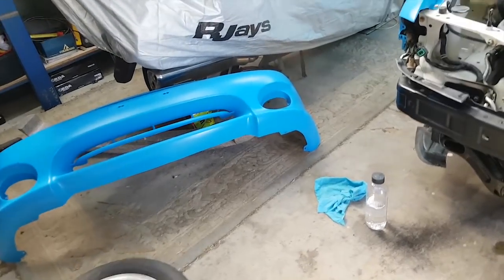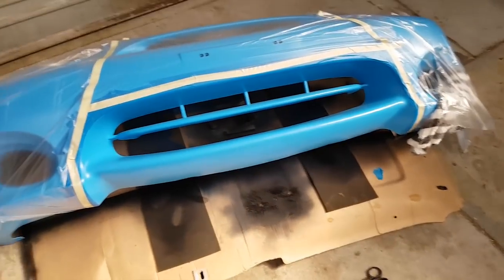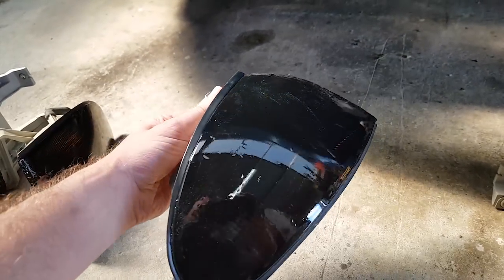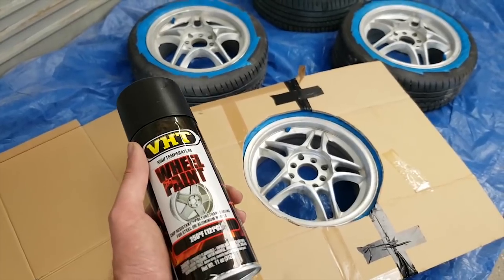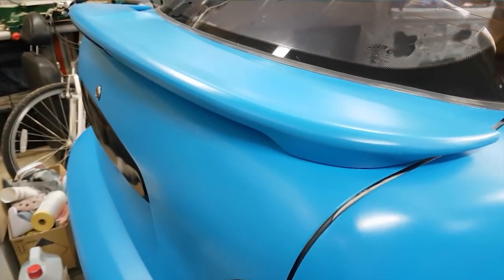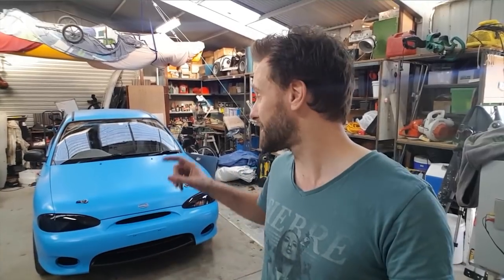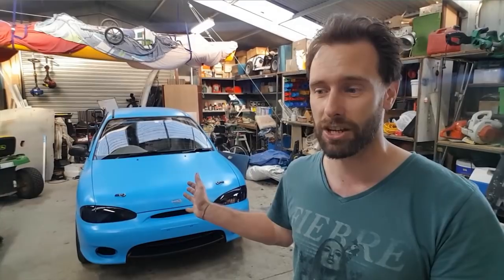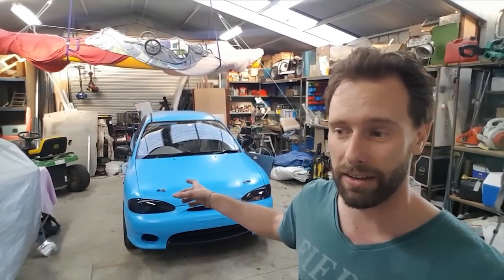Budget Race Car Build - Part 19 - Paint job reveal!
In this episode we reveal the new paint job and some other shiny bits, sorry for the shaky camera work, i didn't have a video tripod and rushed most of it!

The Nugget project is supported by the legends at RG customs, Delta V Technologies and Get Parts.